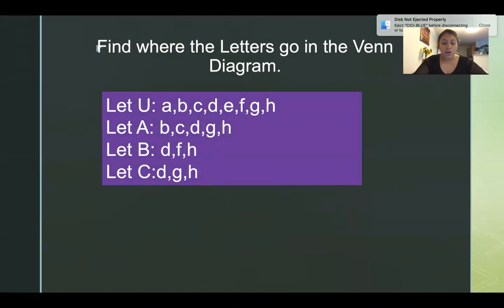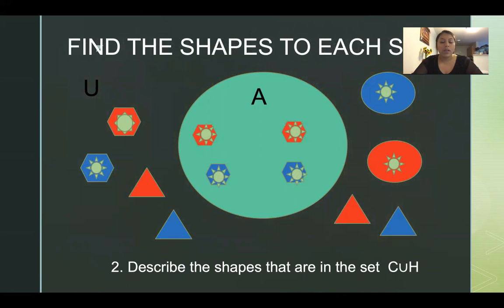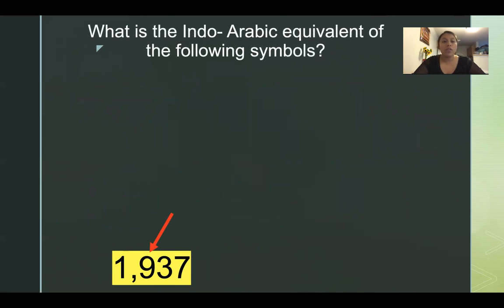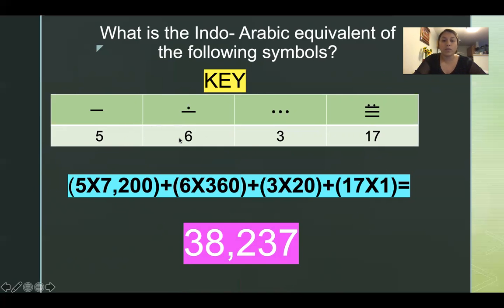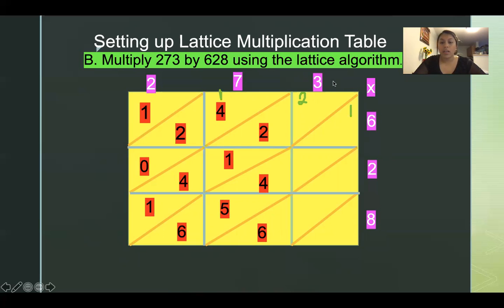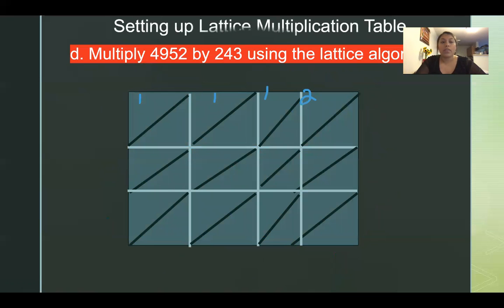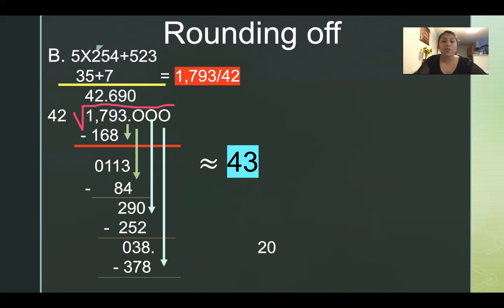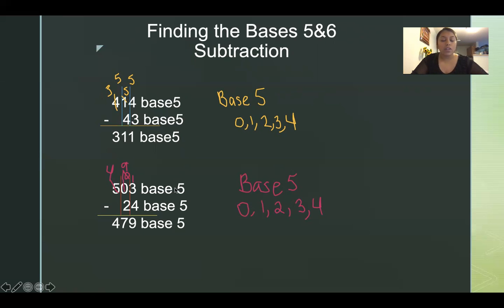Rodriguez, Cytlaly MFT 1 8681 CH 2&3 SUM2019